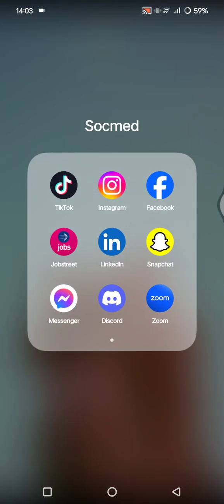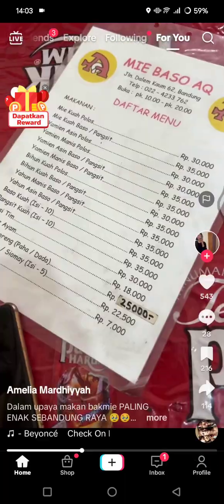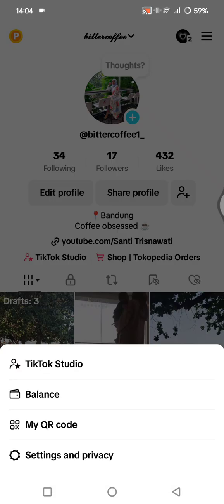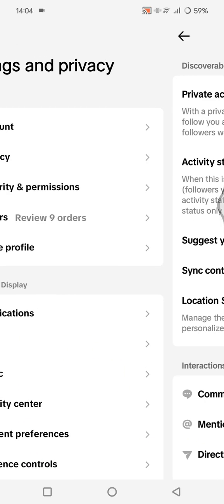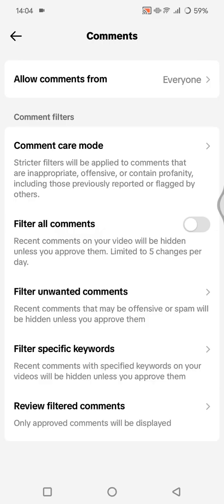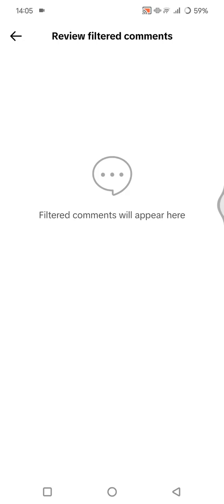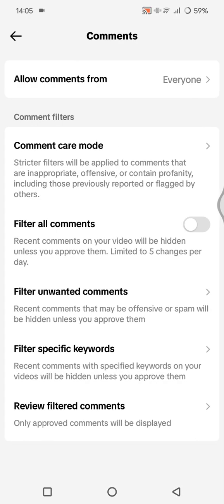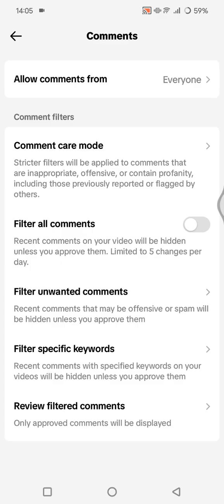✅ GUIDE: How To Review Filtered Comments On TikTok | FIX Problem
Are you missing comments because they’ve been filtered out on TikTok? Don’t worry—this step-by-step guide will show you how to review filtered comments on TikTok and ensure you don’t miss any important interactions!